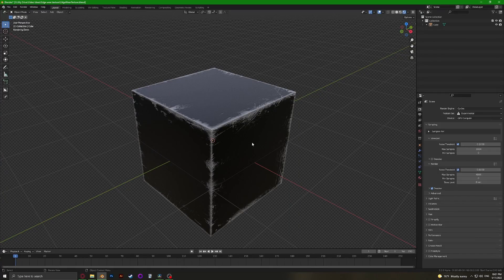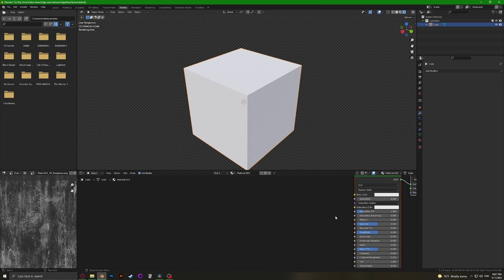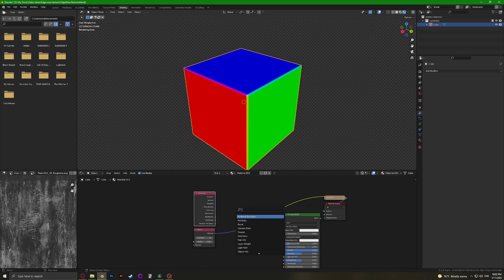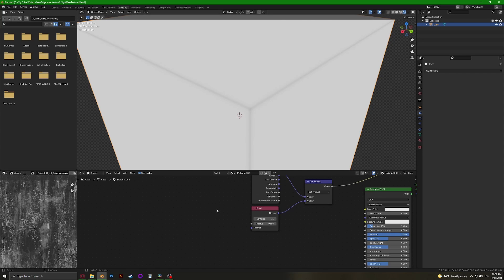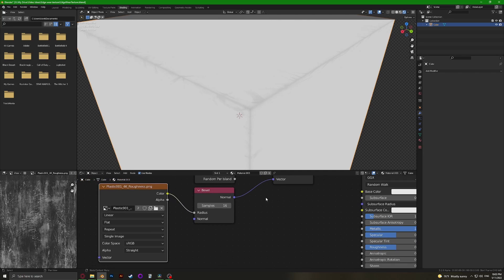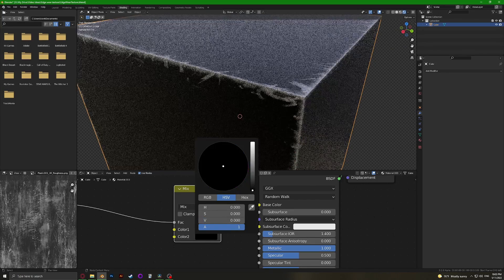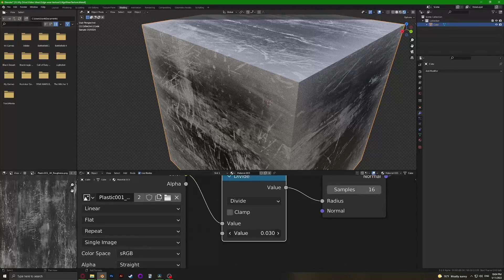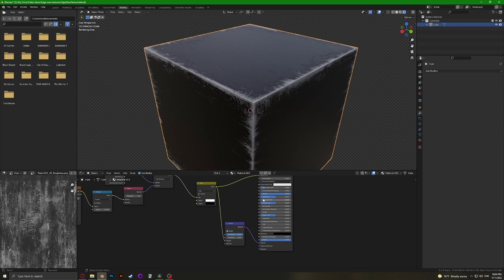Blender Edge Wear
In this tutorial i'm making a texture that only appears on the edges of your model using the bevel node